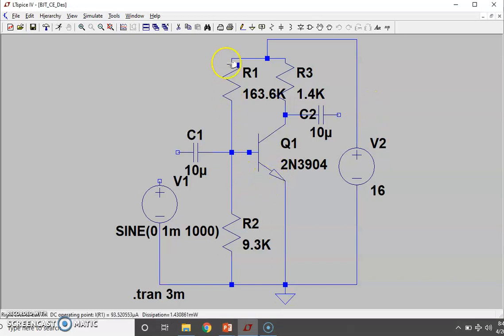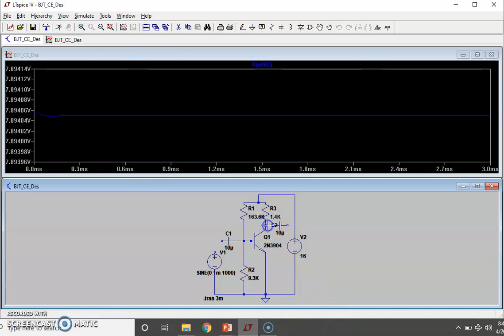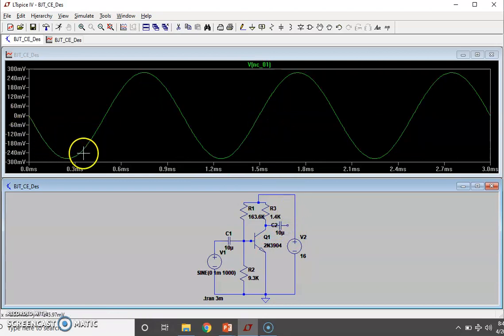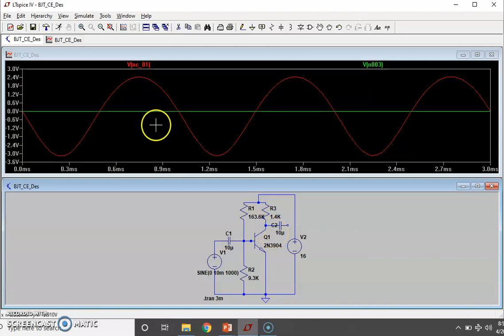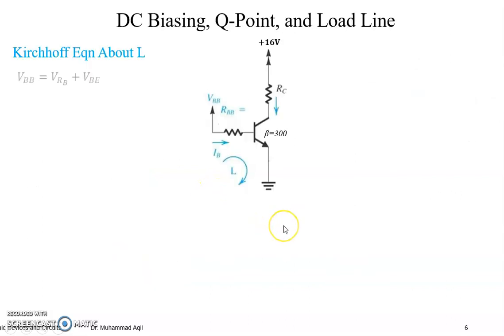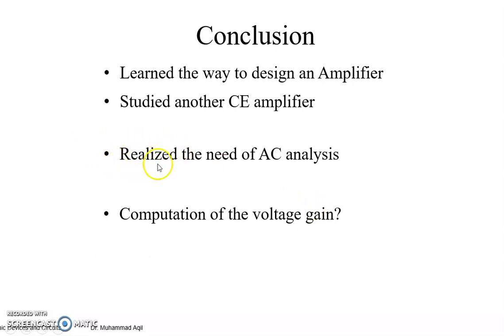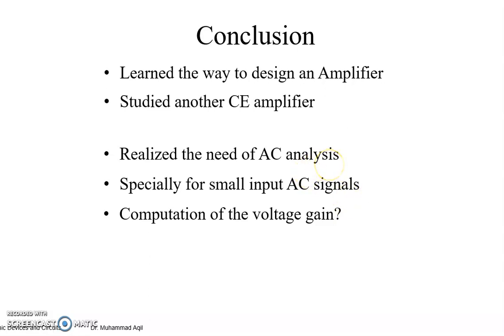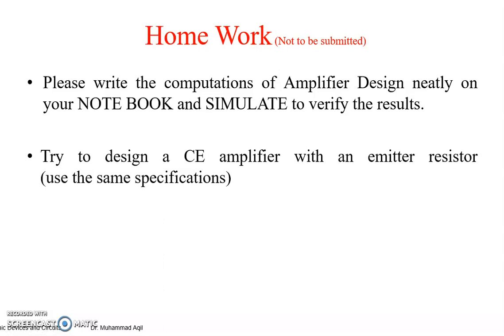20- Design and simulation a Common Emitter Amplifier with maximum undistorted swing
The topic of this video is " 19-Design a Common Emitter Amplifier with maximum undistorted swing" In electronics, a common-emitter amplifier is one of three basic single-stage bipolar-junction-transistor (BJT) amplifier topologies, typically used as a voltage amplifier. It offers high current gain (typically 200), medium input resistance and a high output resistance.
This lecture is delivered by Dr. Muhammad Aqil
I hope that this video will help you. T
hanks.